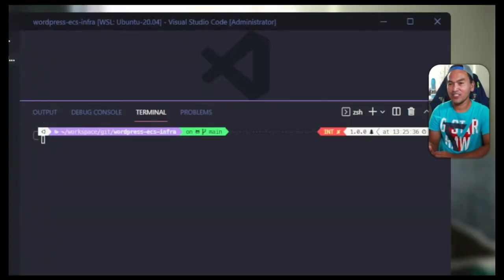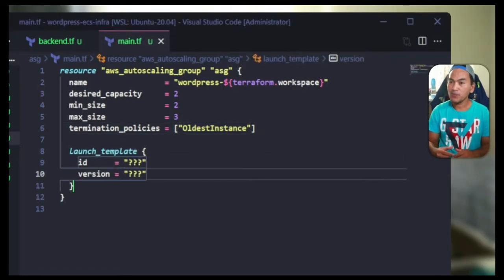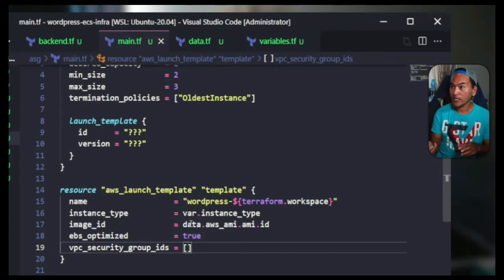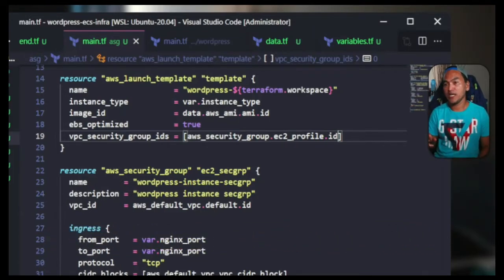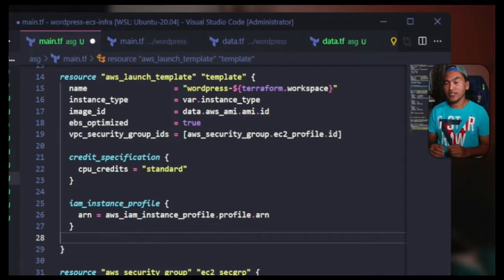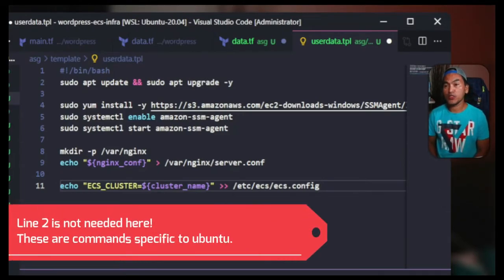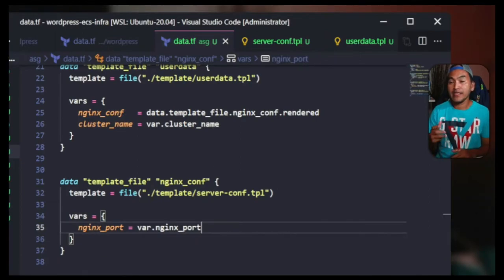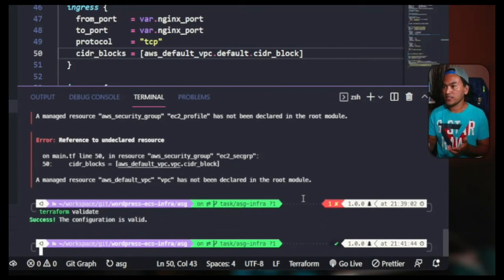Infrastructure Code for AWS Autoscaling Group with Terraform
This is an episode on the series on setting up full ECS infrastructure for container orchestration.  This is a show and tell on writing infrastructure code with terraform modules focused on the relevant autoscaling infrastructure for an ECS architecture that uses EC2 instances.